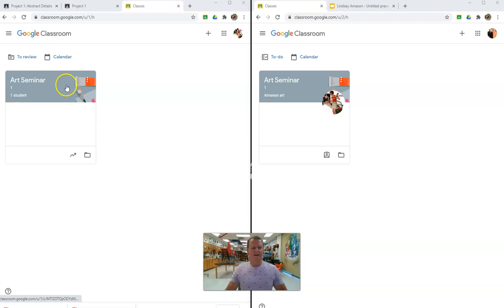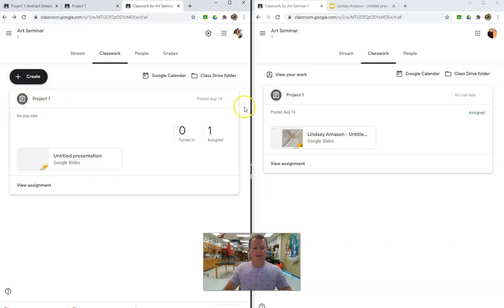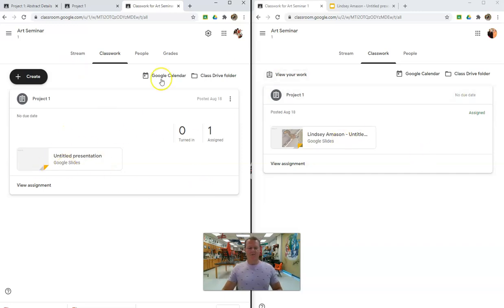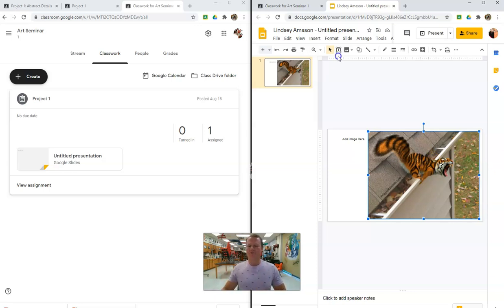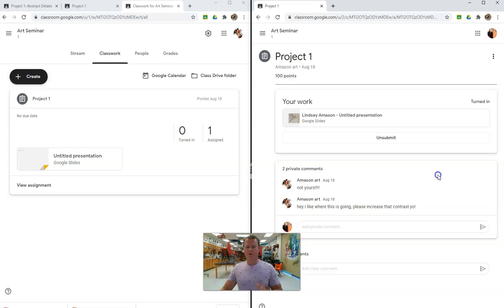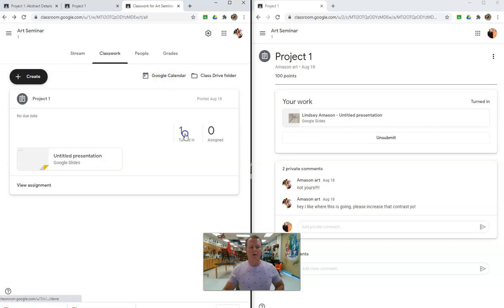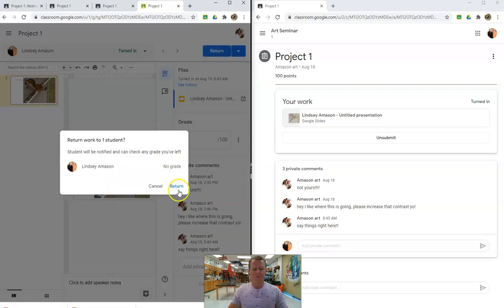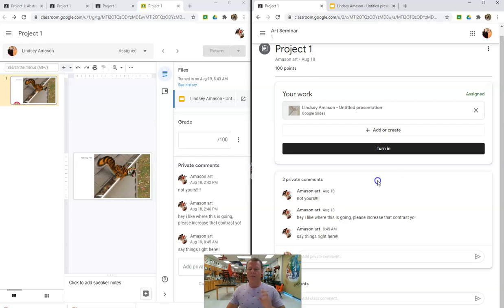Google Classroom Student View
In this video i will demonstrate what things look like from both the teacher and the student perspective, a useful tool to have in creating a lesson on presenting to students on how to use google classroom.